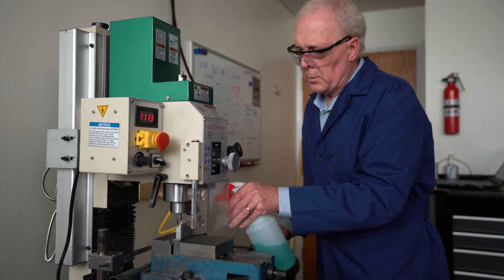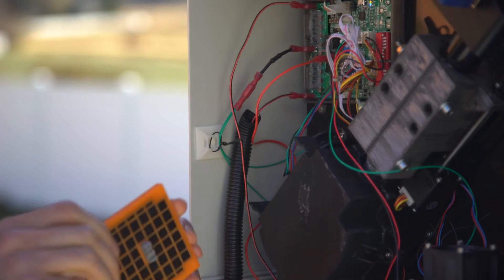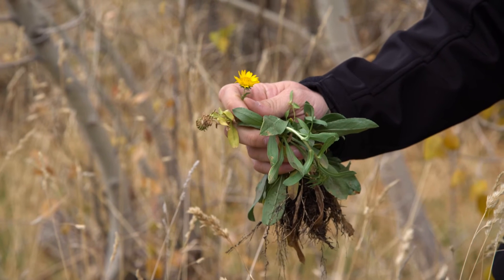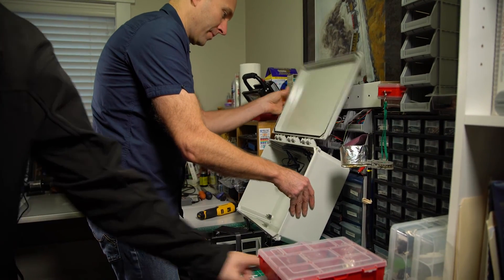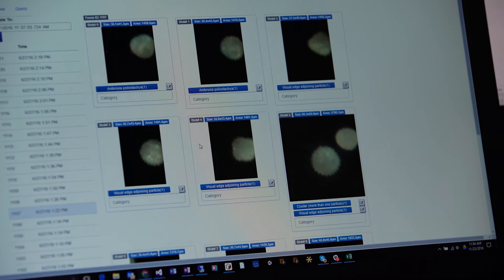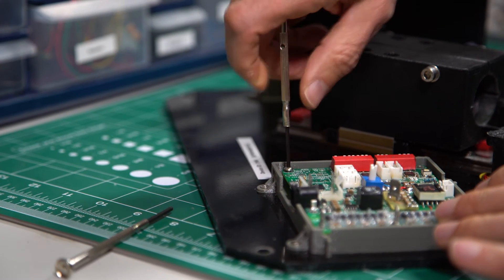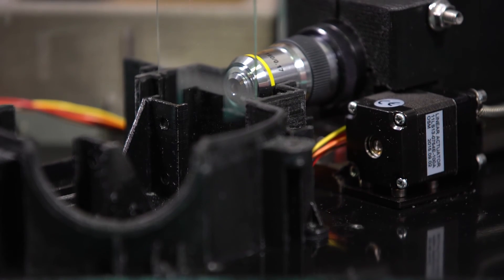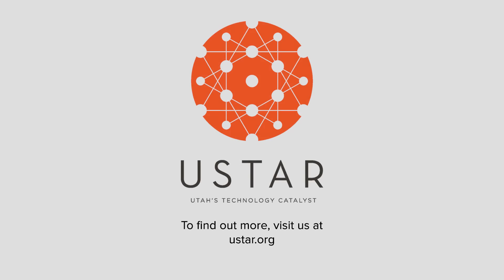Pollen Sense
The Utah Science Technology and Research (USTAR) Initiative supports an ecosystem where world-class researchers and innovators can access state-of-the-art research and development facilities at Utah’s leading educational institutions. These multidisciplinary facilities provide the equipment and human capital they need to create products and services, collaborate with industry, and develop and commercialize new technologies. USTAR's satellite offices are designed as resources to assist innovators and entrepreneurs, connecting them with resources across the state that offer incubation, acceleration, and other training or services that they need to flourish as a new business. They also connect them with investors across the state, helping maximize business potential. USTAR is a catalyst for creating new and advanced technology and science companies, bolstering the economy and keeping the state vibrant and competitive.

Pollen Sense received a Technology Acceleration Program (TAP) Grant from USTAR. TAP is a USTAR competitive grant program that supports private sector technology development for Utah-based companies. While designed for start-ups and early stage companies, mature companies can apply to TAP for development of a new technology or product. Proposed work can include, but is not limited to, research and development, proof of concept, product validation, and product development. TAP awardees also receive non-material support, such as referral to USTAR’s partner networks, to assist in achieving technical and business milestones with the goal of commercial success.